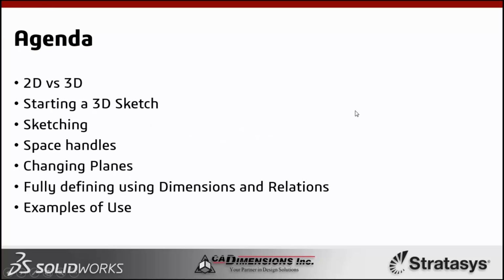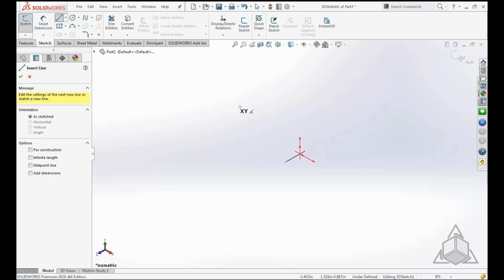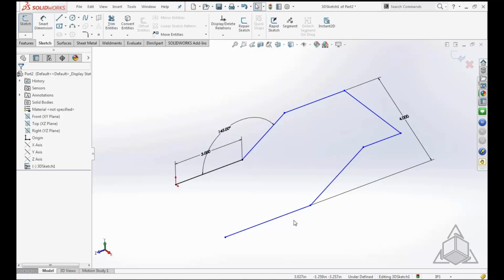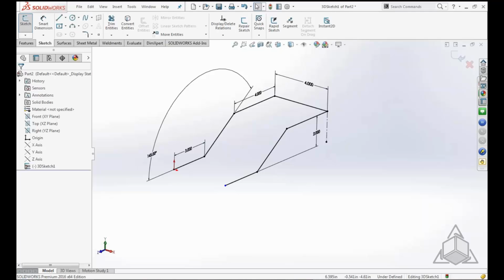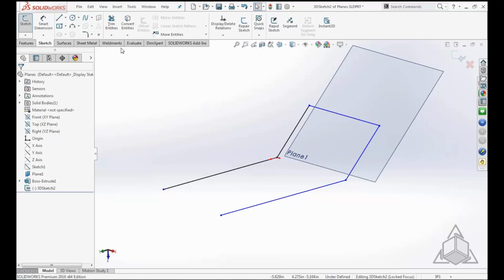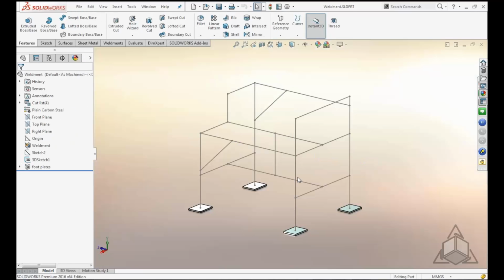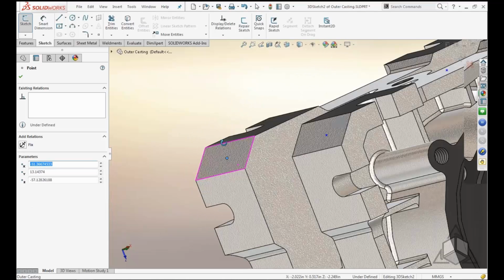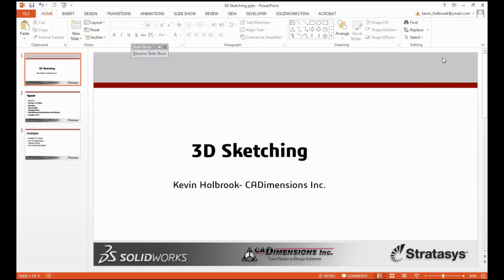Lunch & Learn - 3D Sketching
Everything you ever wanted to know about 3D Sketching. During this recorded Lunch & Learn webinar, we will take a close look at how to approach 3D sketches and what tools are available.